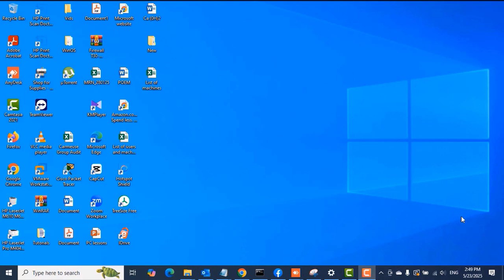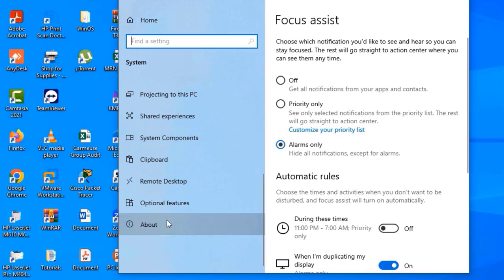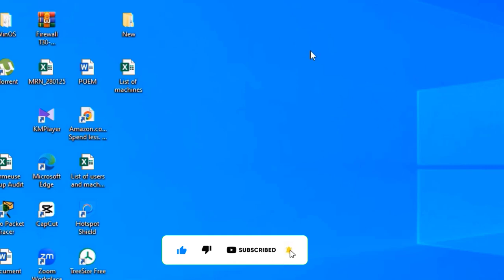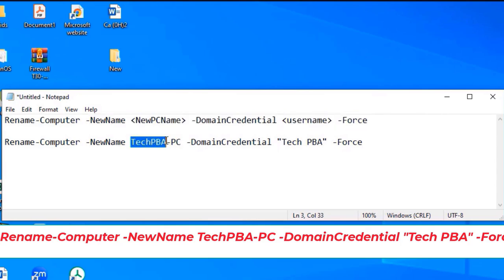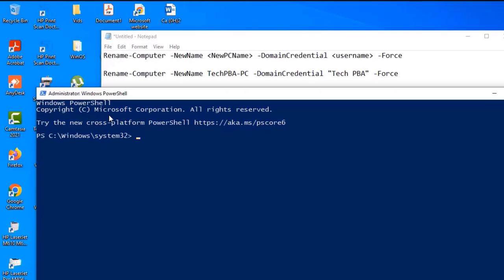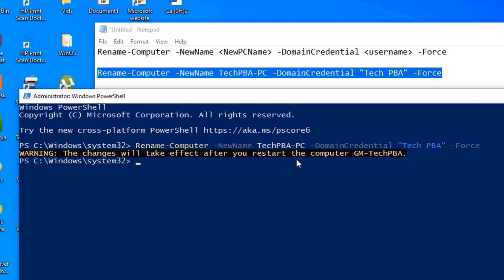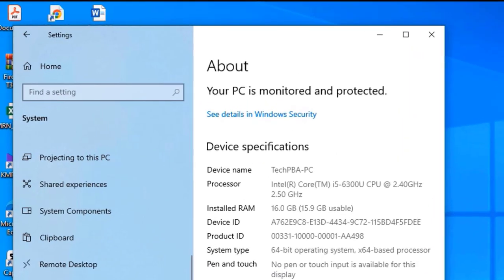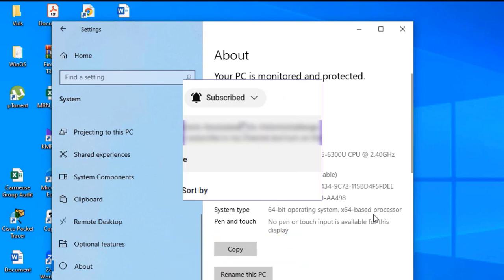Can't rename Windows 10 or Windows 11 PC? Rename your PC with Windows PowerShell in few easy steps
Can't rename Windows 10 or Windows 11 PC's Hostname? Watch this video to learn how to rename your PC with Windows PowerShell in few easy steps